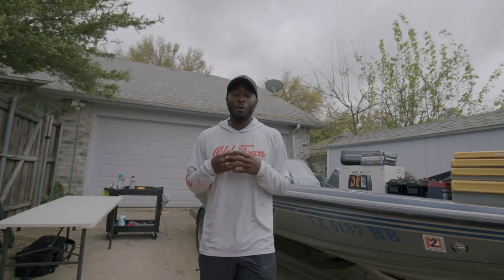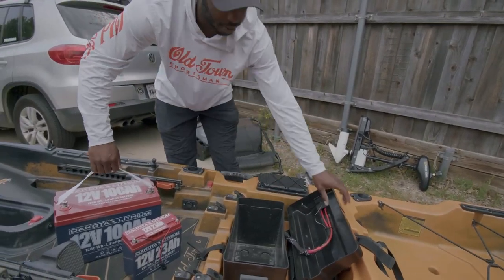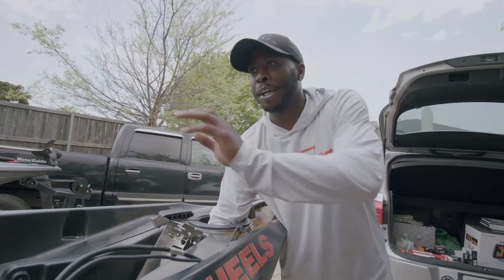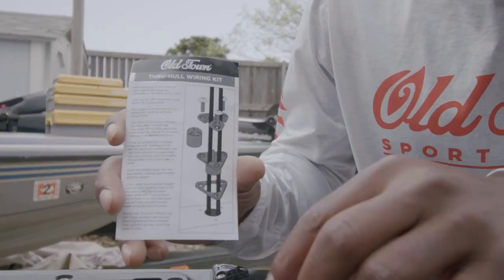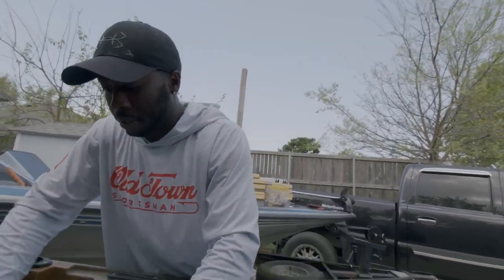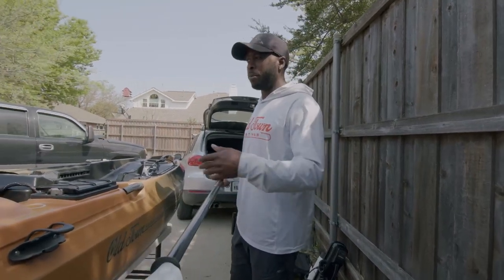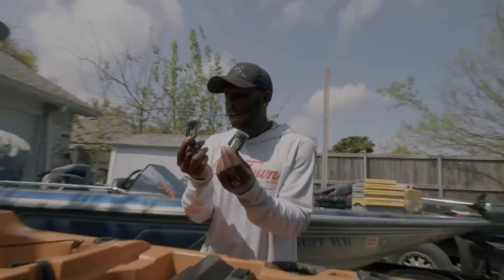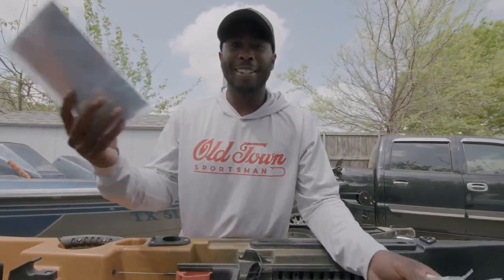The BEST Kayak Upgrades For The AutoPilot 120 (COMPLETE WALKTHROUGH)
LOVE

Fish Finder: Humminbird HELIX 9 CHIRP MEGA SI+ G3N Fish Finder/GPS Chartplotter

Kayak: OldTwon Autopilot 120

FPV-Power Distribution Hub - 6 Station Plug & Play Kit

Batteries: Dakota Lithium 12V 100Ah For Trolling motor
Dakota Lithium 12V 34Ah For Fish Finder

Phone Holder: QuadLock 360 WeatherProof Wireless Charging system

Everything I use

Everything I use

CHAPTERS :)

00:00 Thank you For Watching

1:00 Lithium Batteries

2:30 Wiring My Fish Finder

5:00 Thru-Hull Wiring kit

8:00 Paddle Upgrade

10:00  Plugs

11:00 Emergency Equipment

12:30 Torumanet Measuring Board holder

13:00 Weather Proof Phone Charger and Mount

17:00 Fish Finder Upgrade

19:00 NEW Tackle Boxes

20:00 Thank you So Much for Watching